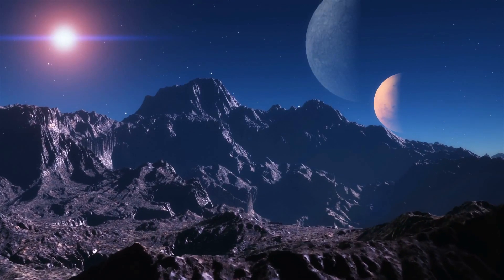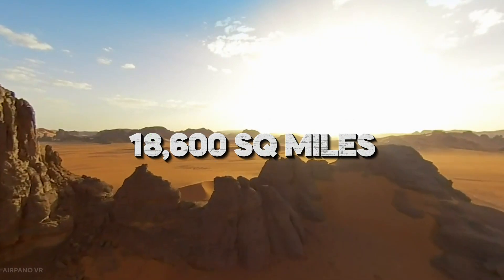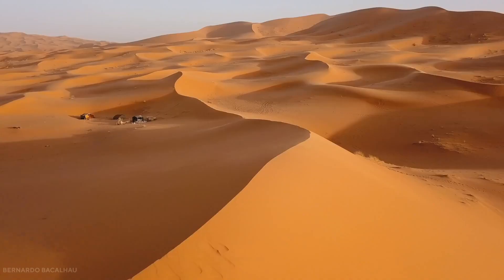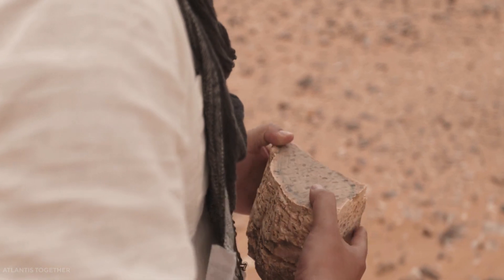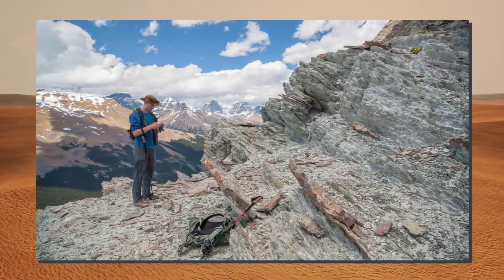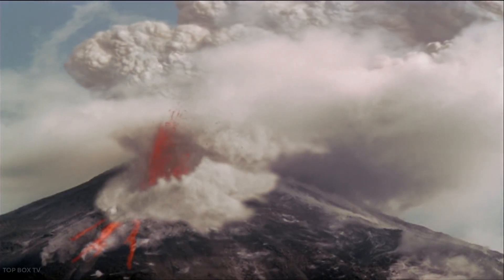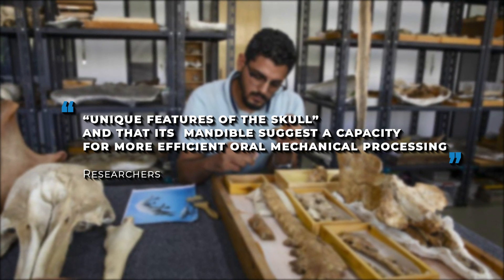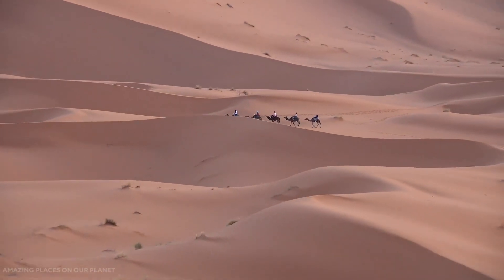Scientist's Terrifying New Discovery Under the Sahara Desert Defies All Logic!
It’s quite demeaning to realize that there are an incomprehensible number of things we don’t know about our very own planet.The list is really long, and when I say really, I mean really, really long. Sure, the cosmos is far and wide to have an abundance of mysteries, that’s understandable, but the earth is limited, why don’t we know everything about it? The massive Saharan desert is one of the primed mysteries that’s baffled the greatest scientific minds. What’s beneath its sandy depths? Let’s find out.

There can’t really be anything beneath the sands of the Sahara, right? RIGHT?! Well, scientists have discovered evidence of a prehistoric megalake, beneath the sands of the Sahara Desert. Formed around 250,000 years ago when the Nile River pushed through a low channel near Wadi Tushka, it flooded the eastern Sahara, creating a lake that at its highest level covered more than 42,000 square miles. To put that into perspective, that’s about the size of Kentucky right there.

Two synthesized images, released by, NASA’s Shuttle Radar Topography Mission, show the relative size of a megalake in the Sahara Desert reaching 810 feet above sea level and covering 42,000 square miles, and a smaller lake at 623 feet above sea level covering 18,600 square miles.

Ted Maxwell, a Geologist at the National Air and Space Museum, along with a few colleagues, recently spotted evidence of the lake while studying radar data of Egypt. Using images of wind-blown sediments, which are sediments produced by running water, and bedrock seen by radar beneath the desert sands, the geologists put together the profile of an ancient megalake.

Egypt’s extreme climatic and geological conditions, enhanced the ability of radar to see distinct subsurface features. Buried channels can be detected as much as 50 feet below the surface of the desert.

The Kiseiba Oasis in southern Egypt is along one of the ancient watercourses discovered by geologists using Space Shuttle Topographic data. Water at present is 6.5 to 9.5 feet below the surface.

Fish fossils, found in deposits some 250 miles west of the Nile and at 810 feet above sea level as a marker of the lake’s highest shoreline, were used by the scientists to estimate that the Nile once flooded the entire Kiseiba-Tushka depression of Egypt, creating this giant lake.

The location of ancient human settlements near the areas of Selima and Tarfawi in Egypt correspond to a lake covering some 42,000 square miles. Researchers have found out that having a source of water, like most settlements, would have been desired, hence they existed in that location.

The location and elevation of a different set of archaeological sites near Bir Kiseiba, 93 miles west of the Nile, found that a second, lower level of the lake at 623 feet above sea level, could have existed. This one covering an area of some 18,600 square miles. The geologists also used the elevation of the Tushka channel through which the water of the Nile once flowed into the desert as a base level to calculate the size of the second lake. These discovered lakes add to growing evidence of numerous early and middle Pleistocene lakes across North Africa that could have supported human migration patterns, scientists say, but we might not know without solid evidence.